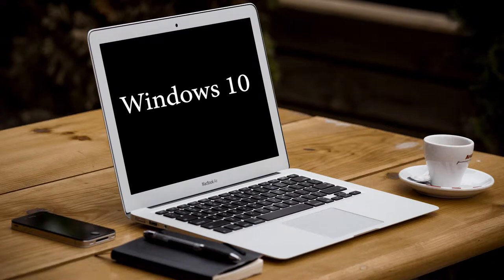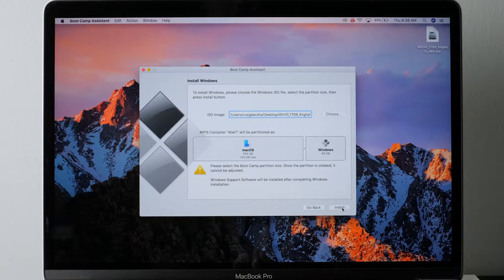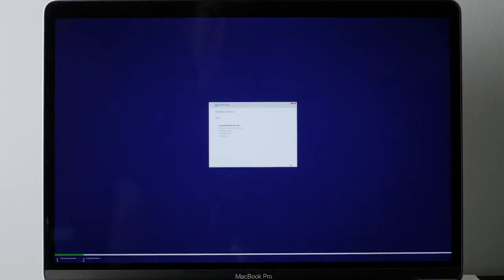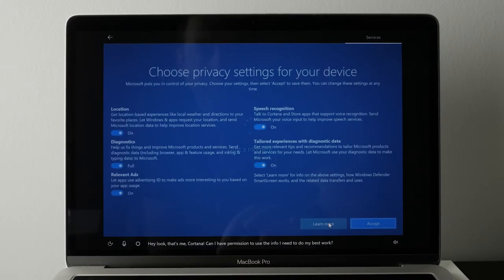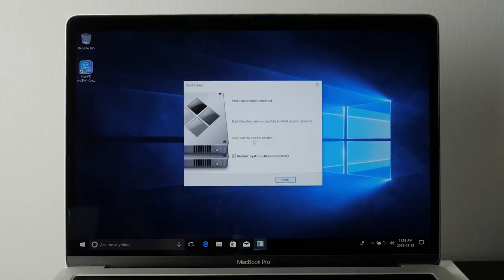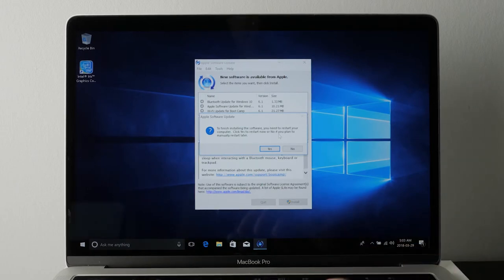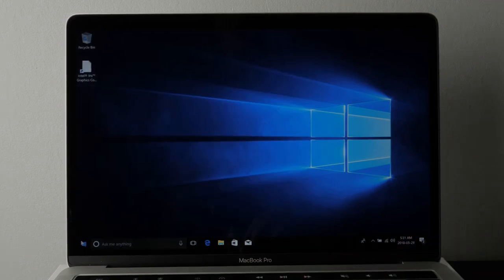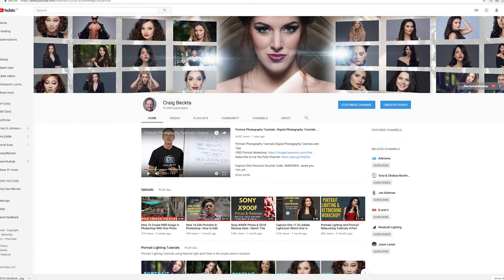How to install Windows 10 on a Mac using Boot Camp Assistant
Credits :
Craig Beckta
If you like this video go to original uploaders page and click like.
If you dont like it press dislike in this channel.